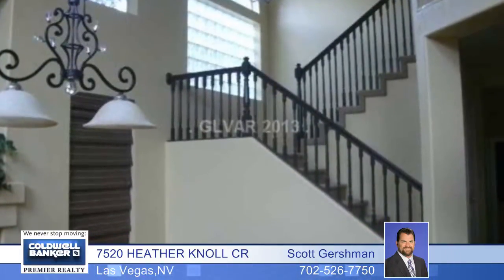7520 HEATHER KNOLL CR - Las Vegas, NV